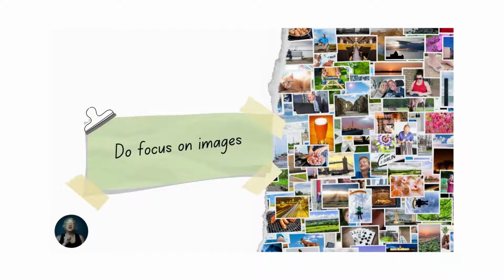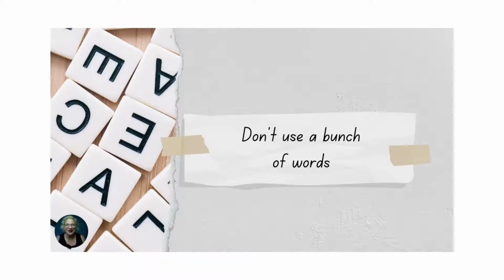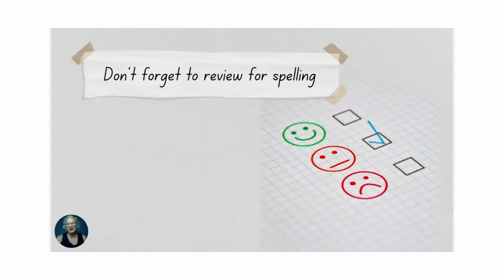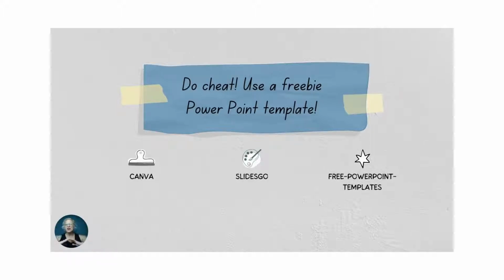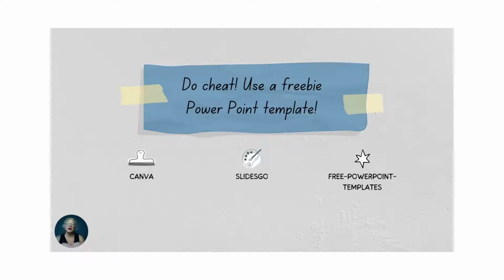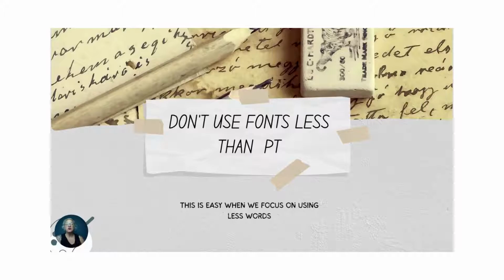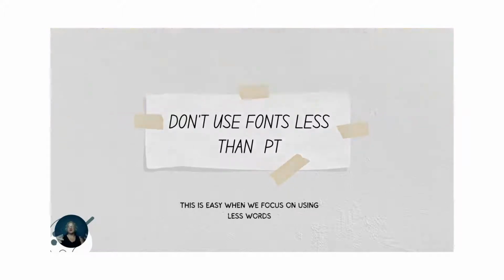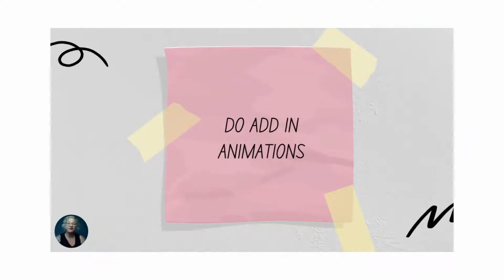The Do's and Don'ts of Power Point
With the push for more engaging tools and displays in our classrooms, many new teachers have embraced the idea of presentation tools such as Power Point. Take a few minutes to review some of the simple do's and don'ts, making your presentations more effective!